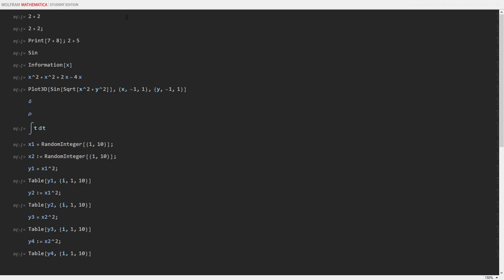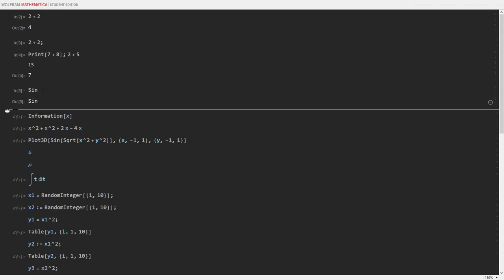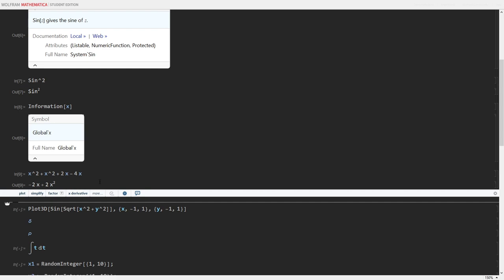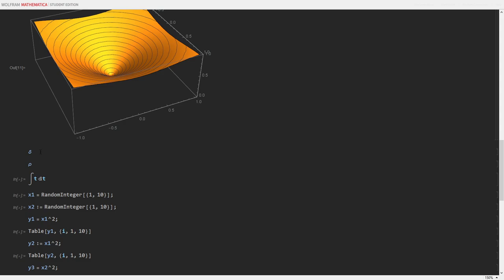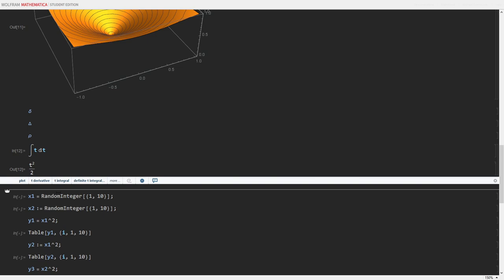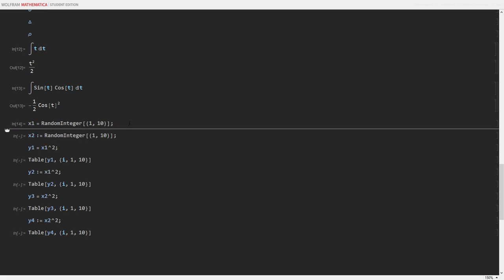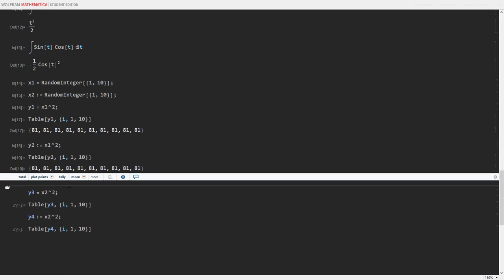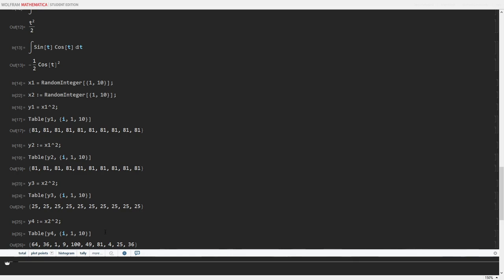Wolfram: Symbols & Variables